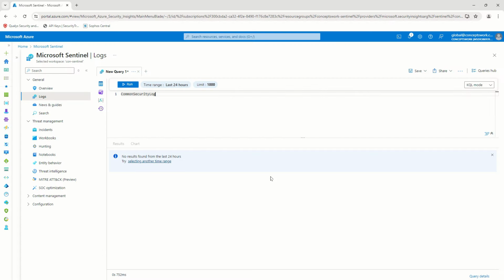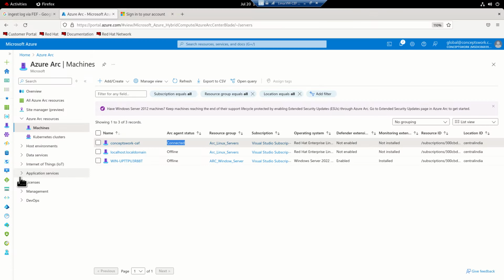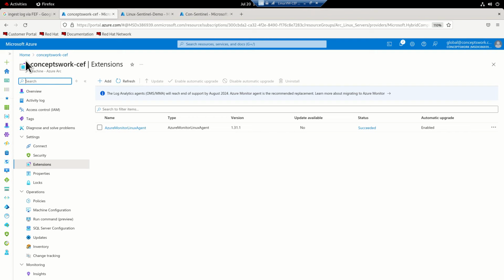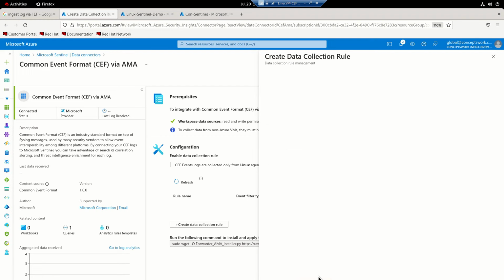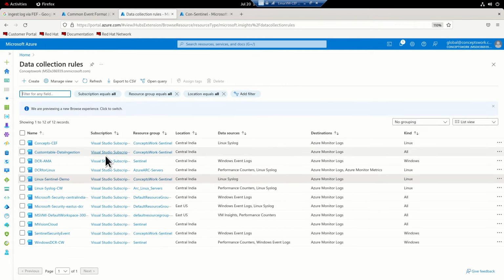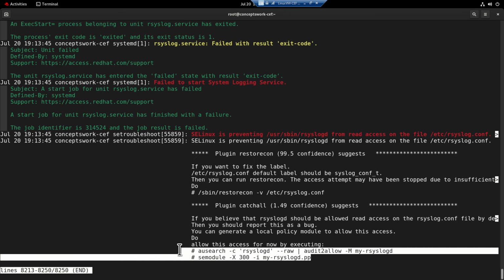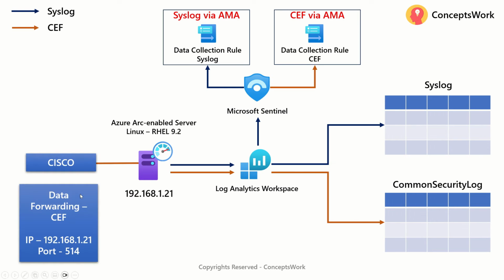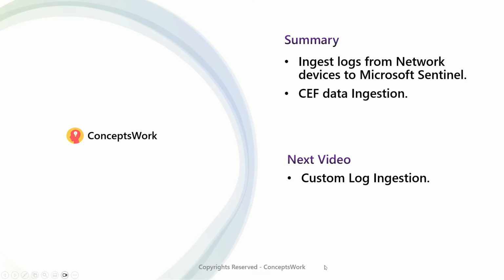Ingest CEF logs from Network devices to Microsoft Sentinel - 1hr Tutorial